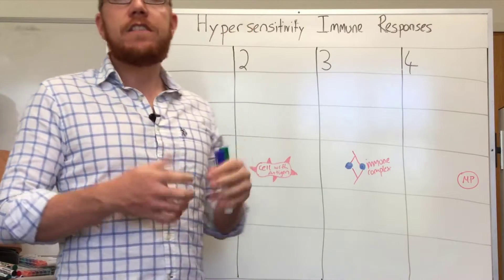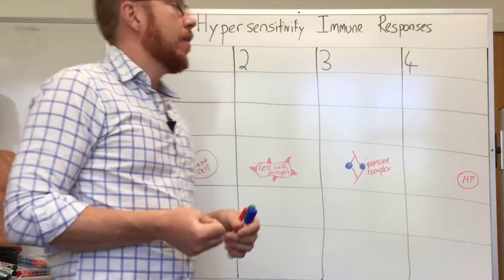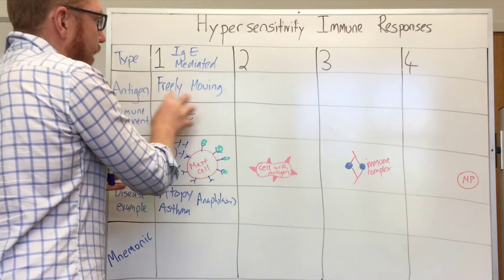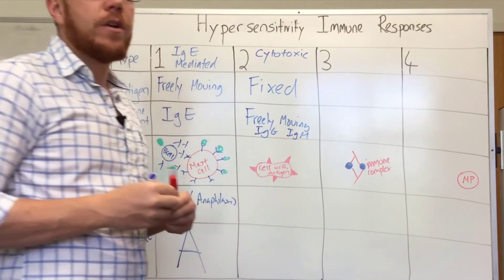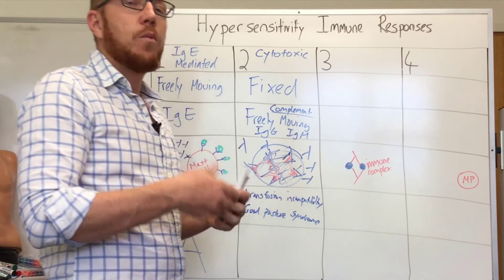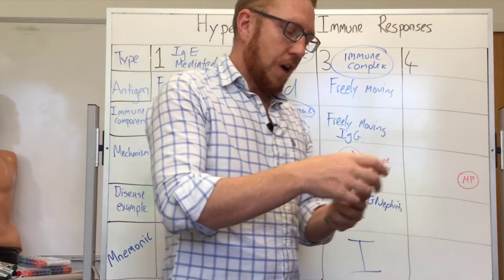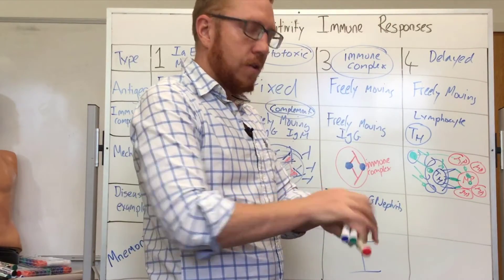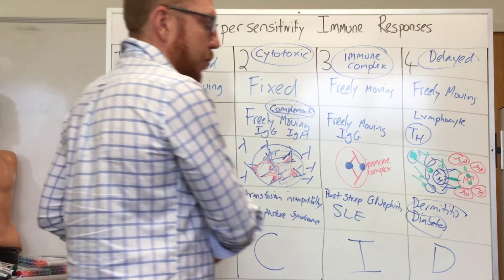Hypersensitivity Immune Responses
Hypersensitivities
Type 1 Hypersensitivity
Type 2 Hypersensitivity
Type 3 Hypersensitivity
Type 4 Hypersensitivity